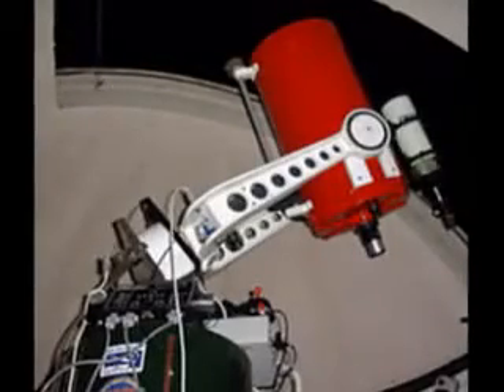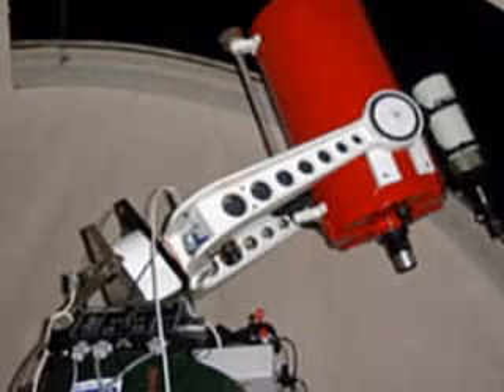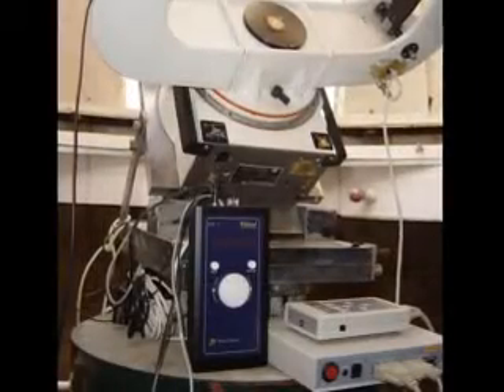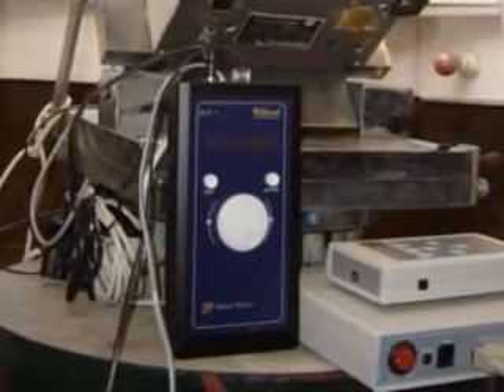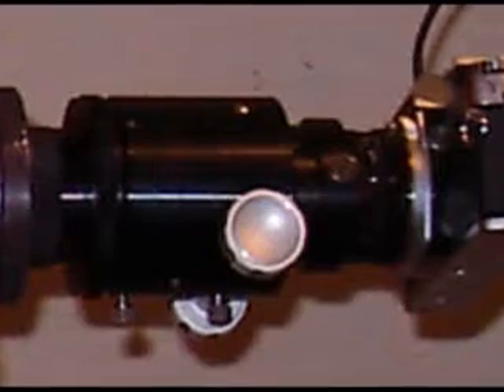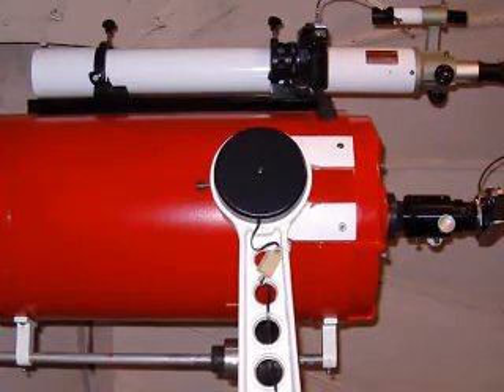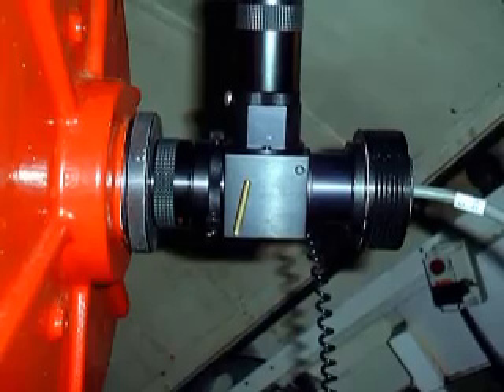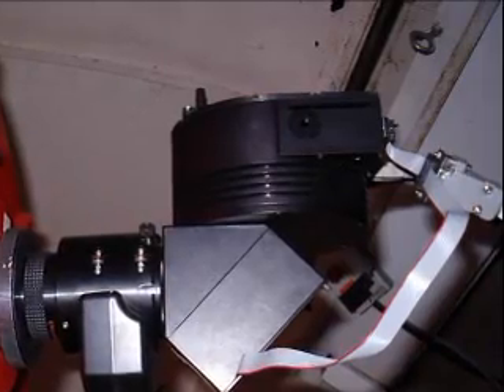Grove Creek Observatory's Celestron C14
Tour of the C14 at Grove Creek - the second ever made by Celestron. Please note that the video contains an invite to Grove Creek to view through it. This is "old news" - Grove Creek is no longer open to the general public and is a dedicated remote internet telescope facility.